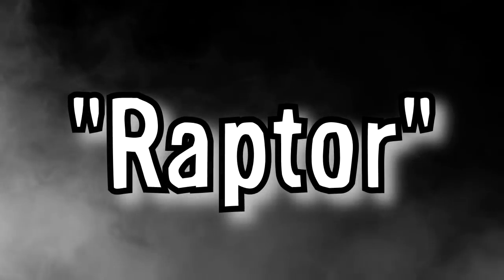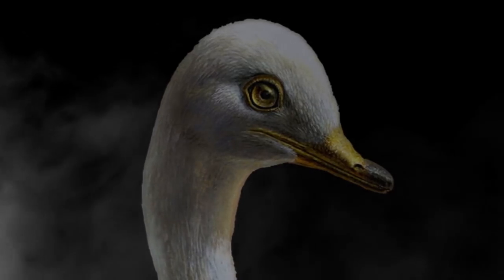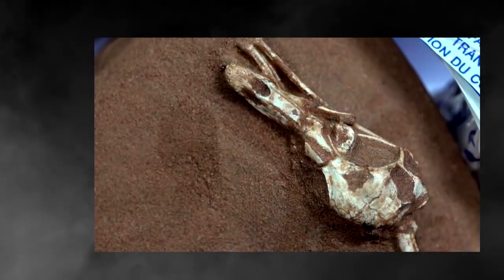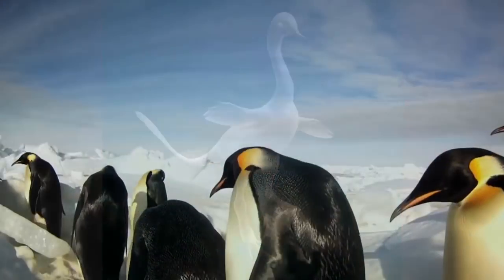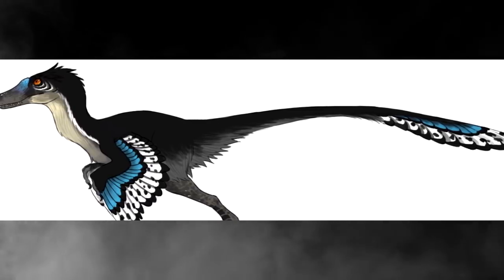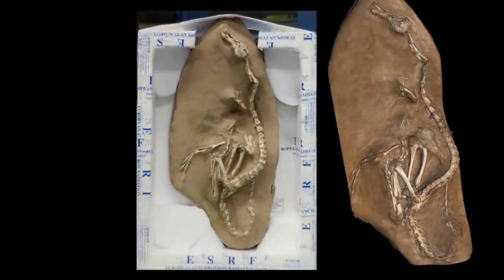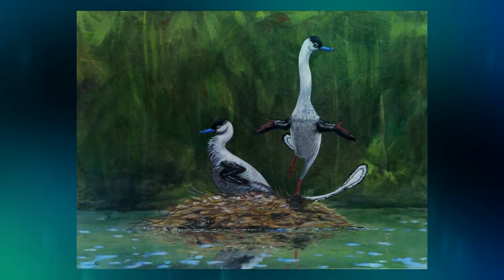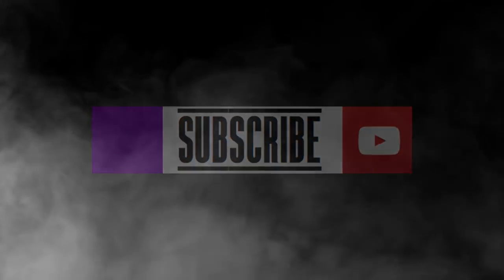NEW Aquatic Raptor Discovered - The First of Its Kind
Swimming Dinosaurs aren't very common, but recently Paleontologists have discovered a new semi-aquatic dinosaur that is the first ever discovery of its kind... Stick around to learn more about this interesting new creature.

Artist Links -

3:17 Image

2:33